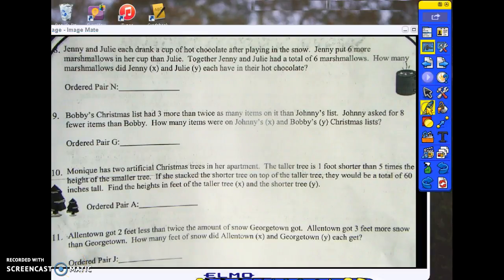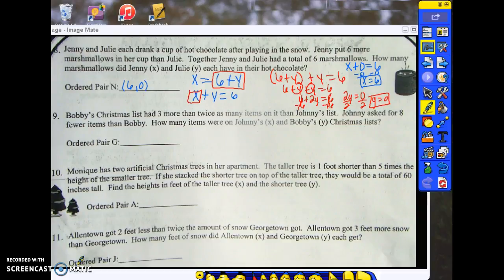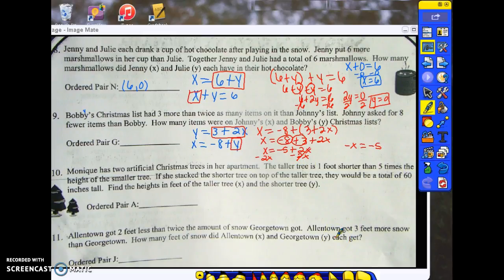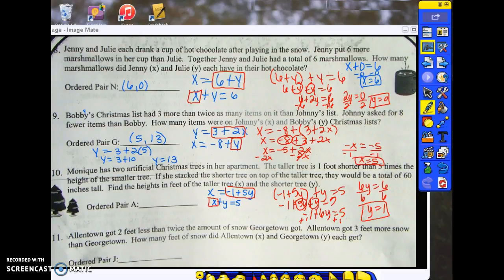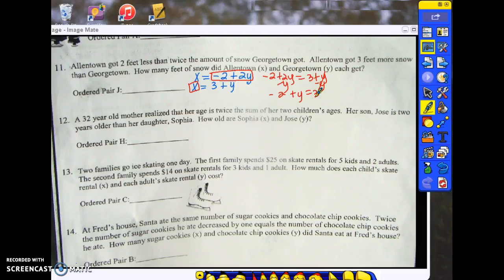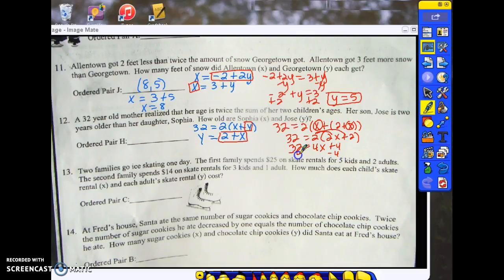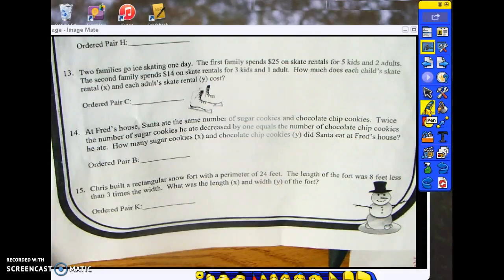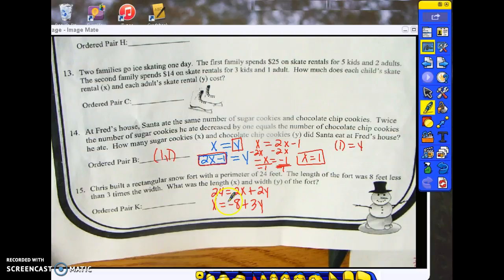Seasonal Systems 8 15